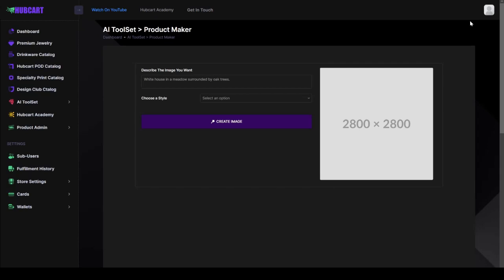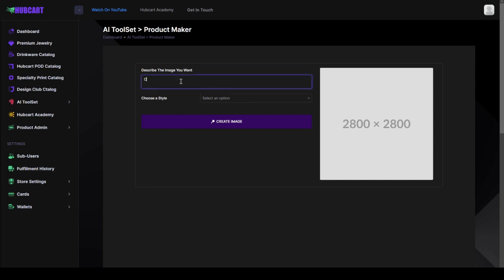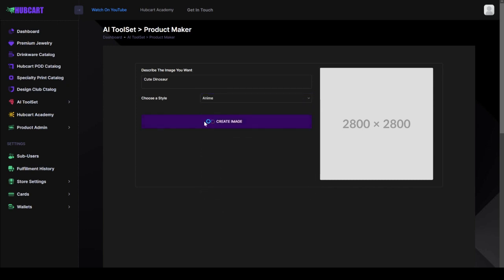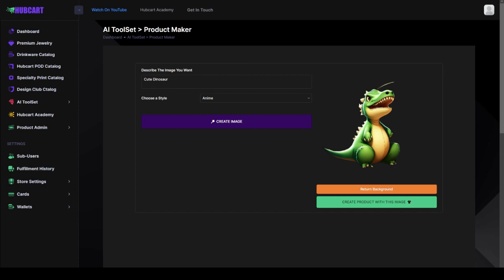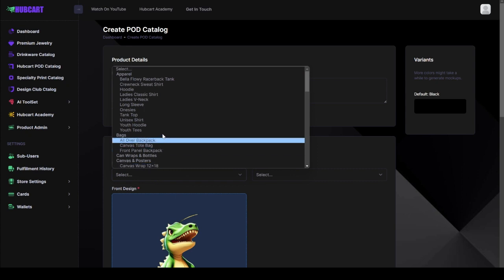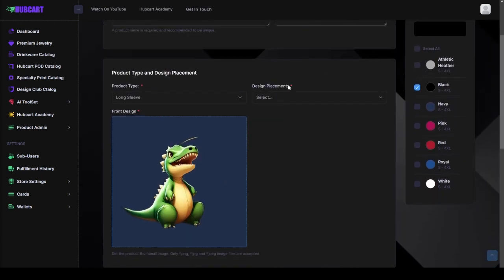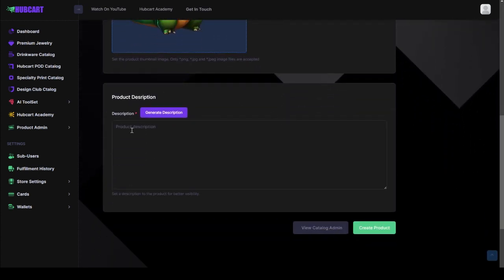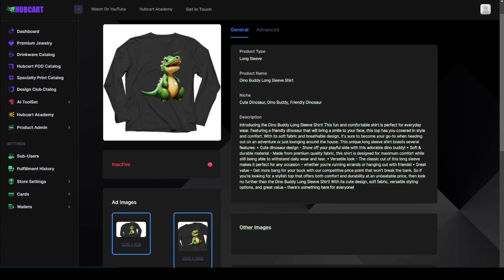Prompt to Product Demo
How to use Ai to create high quality print on demand products, in just a few clicks. The easiest way to create print on demand products yet!